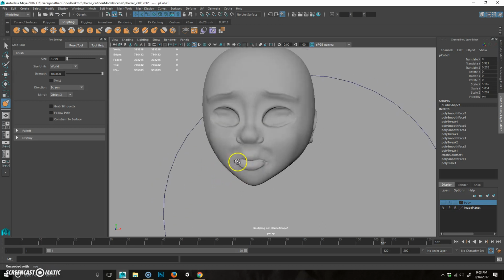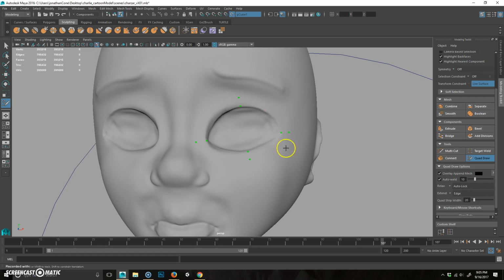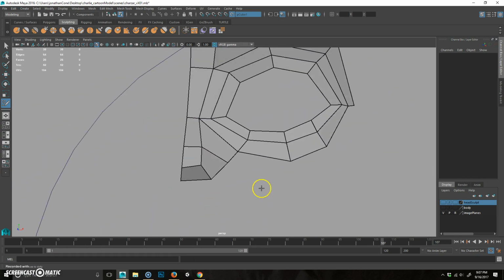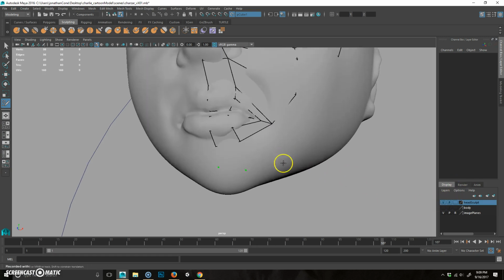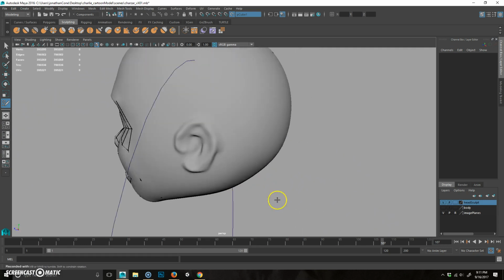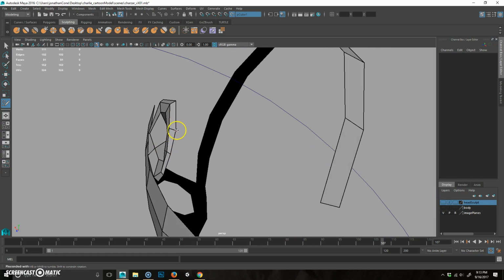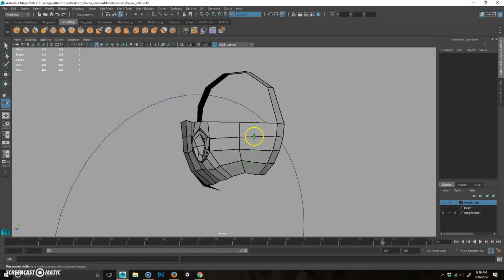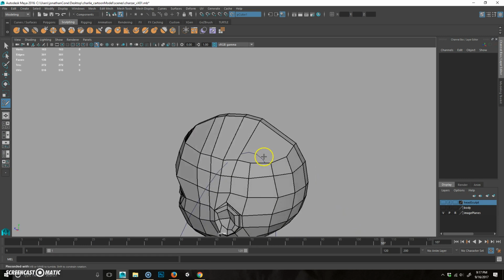maya head sculpting tutorial 02